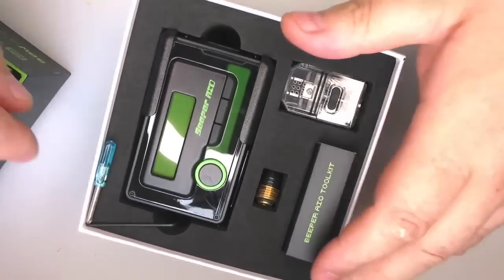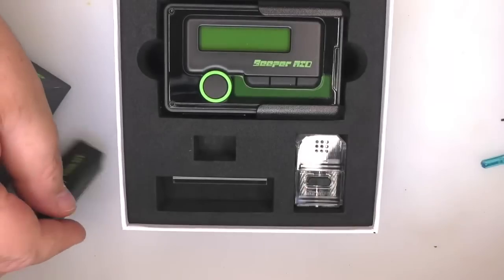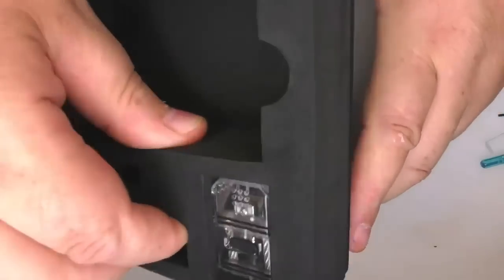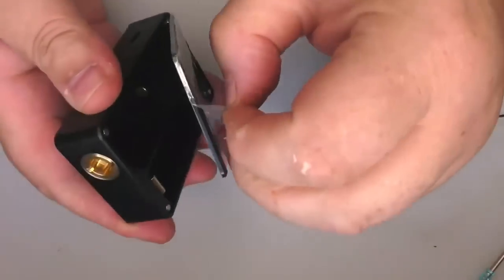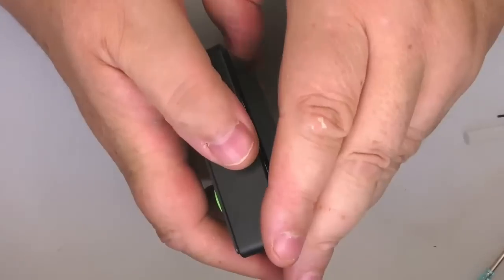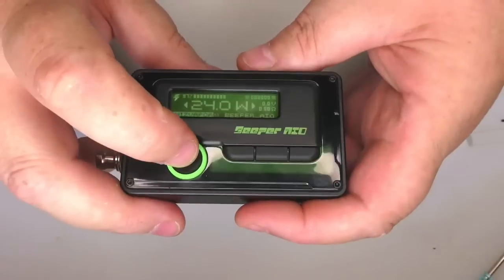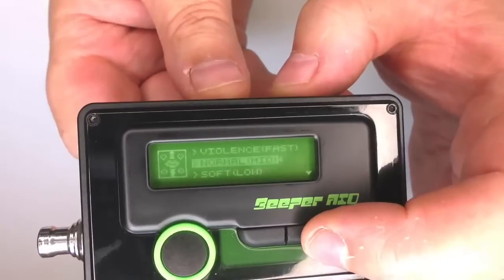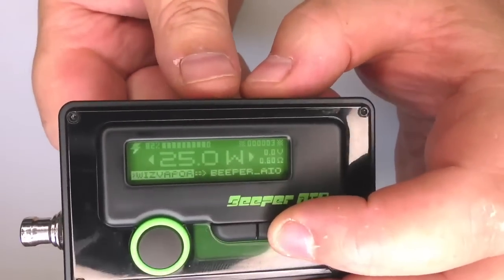The Beeper AIO by Wizvapor (not a happy ending)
Yeah this didn't end well!  Sorry it is only in 720p.

Unless other wise stated, any premade coils used in my videos have been supplied by  PC Coils